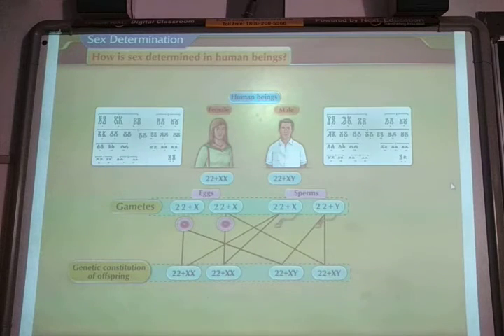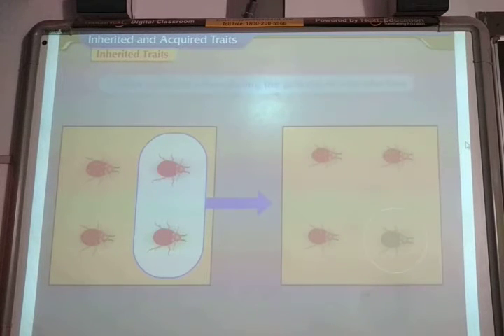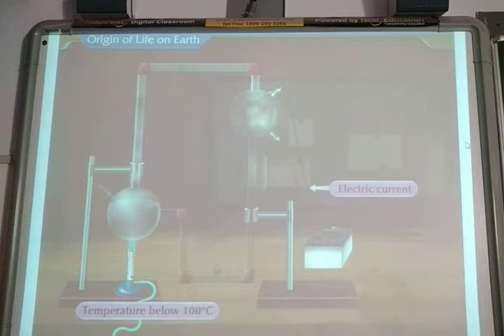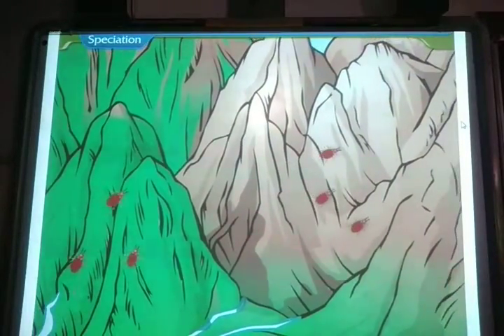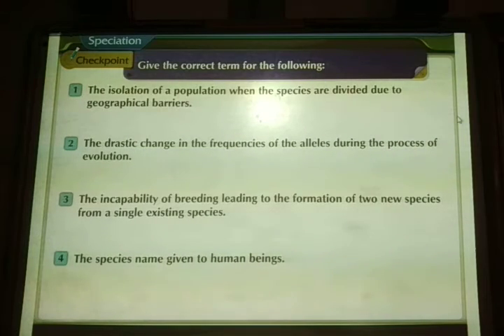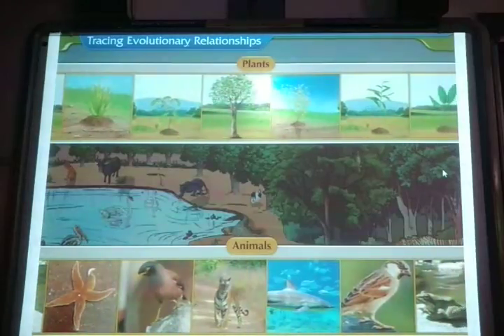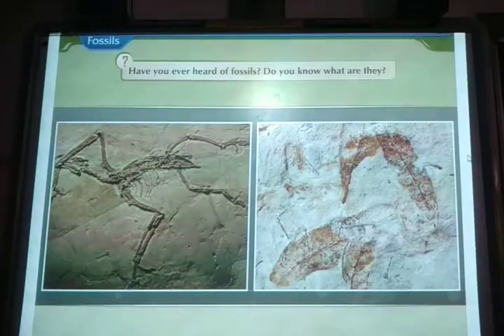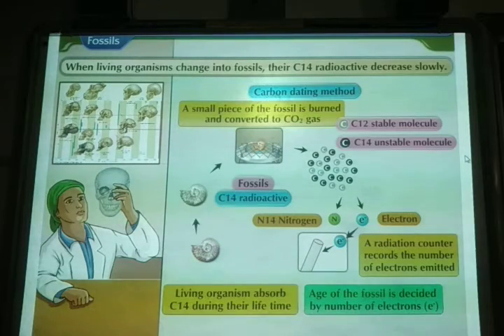ENG MED STD 10 SUB SCIENCE CH 9 REV P 4